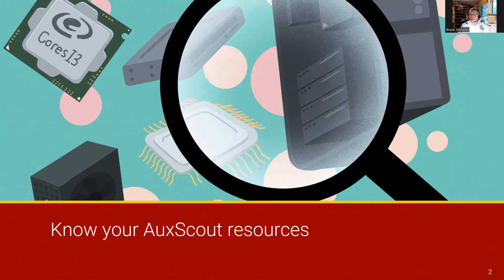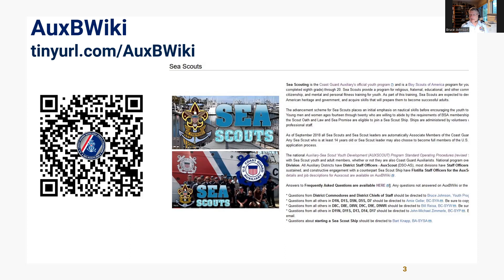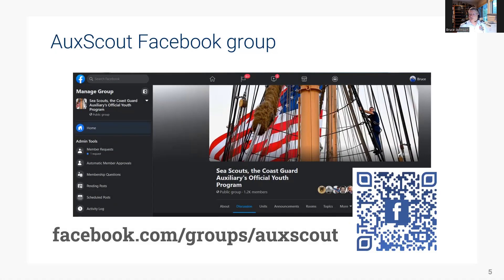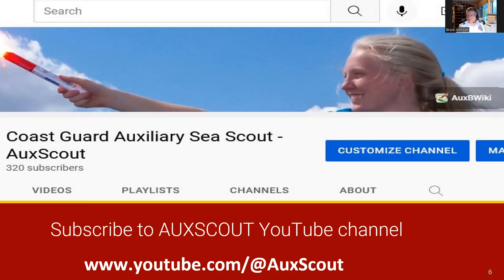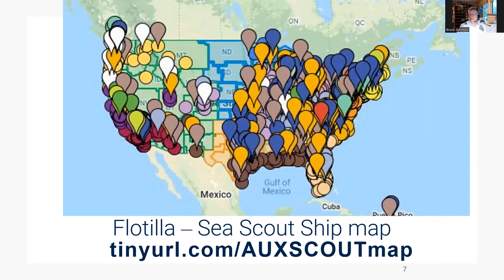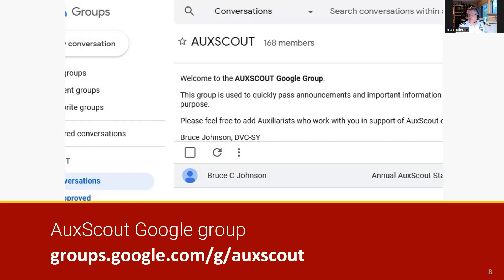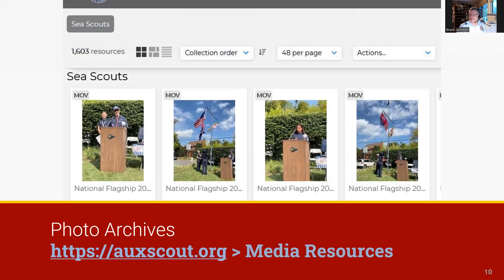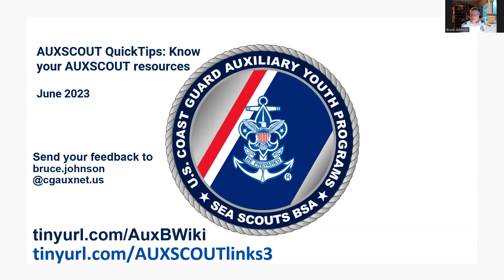AUXSCOUT QuickTip - AUXSCOUT resources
This video describes what online resources are available for the Coast Guard Auxiliary - Sea Scout Youth Development Program. All links cited in this workshop can be downloaded

Presenter: Bruce Johnson, DVC-SY
(5:14)